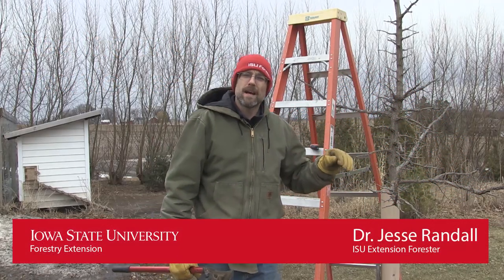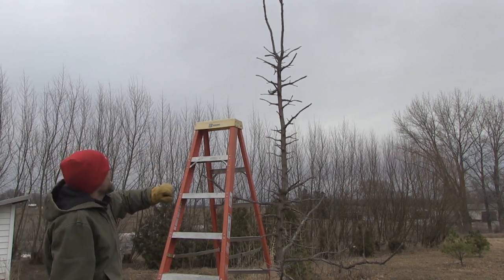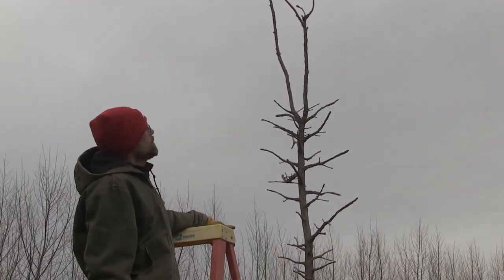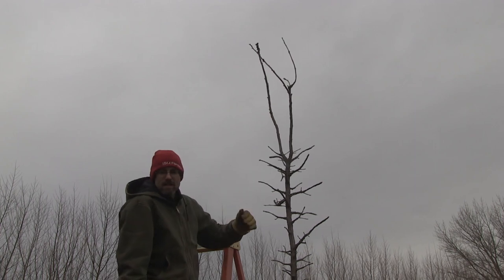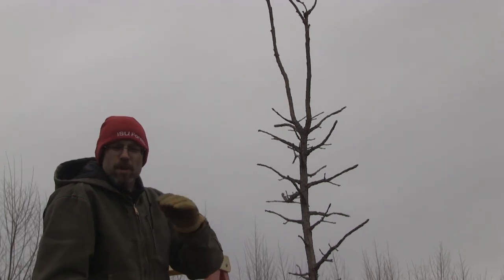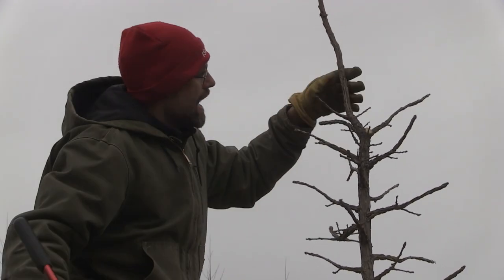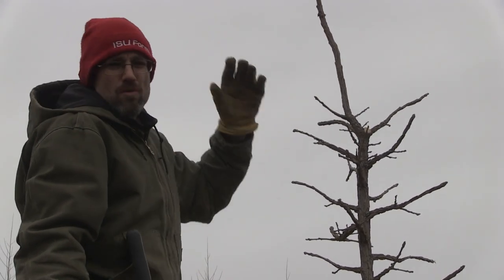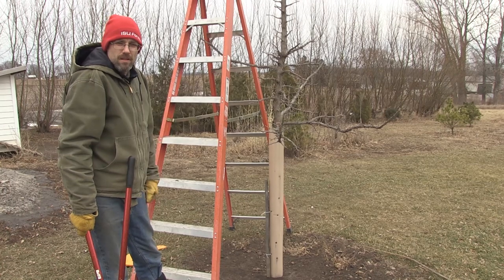Pruning multiple leaders on trees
how to evaluate and prune trees with multiple leaders